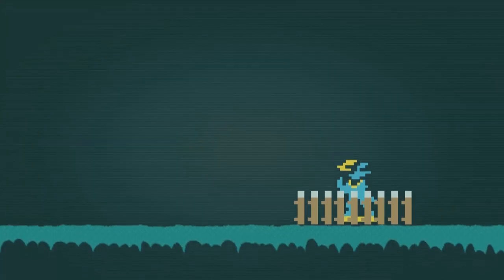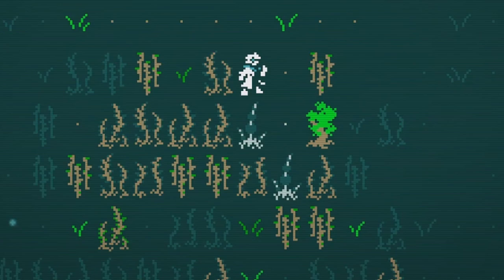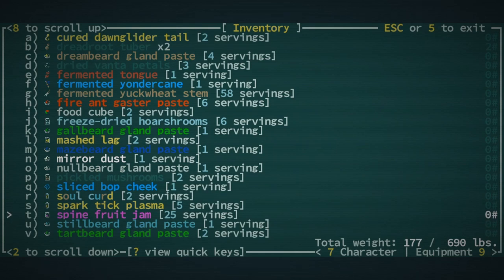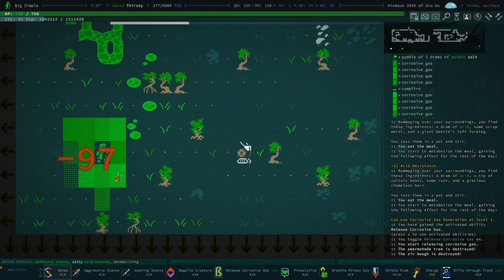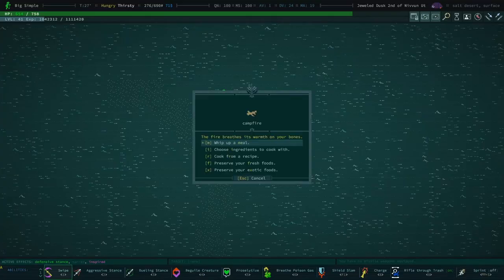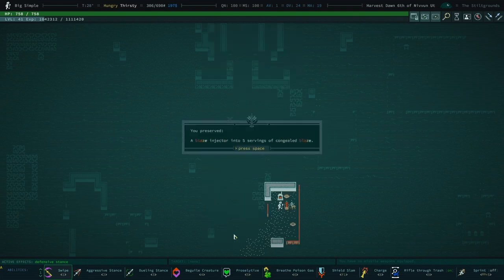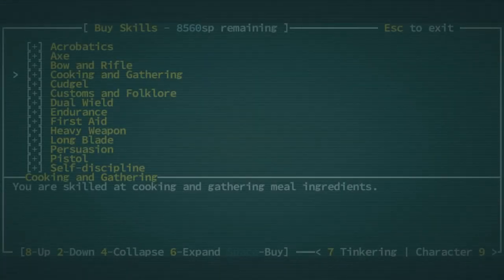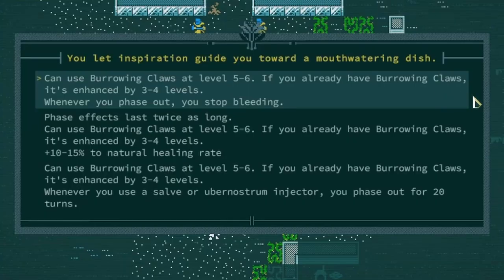Caves of Qud Tutorial - 10 - Cooking and Gathering, Alchemy of Qud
00:00 - Intro
1:12 - Harvestry, Butchery, and obtaining ingredients
2:53 - Preservation
3:44 - Cooking a meal
7:53 - Tinkering Tonics
8:44 - Good Ingredients
10:05 - Spicer
11:07 - Recap
11:36 - What's to come?